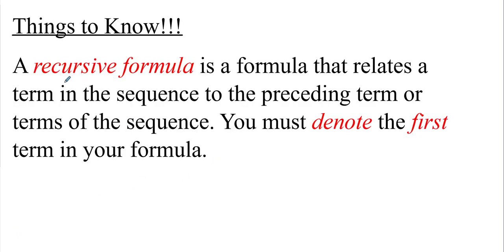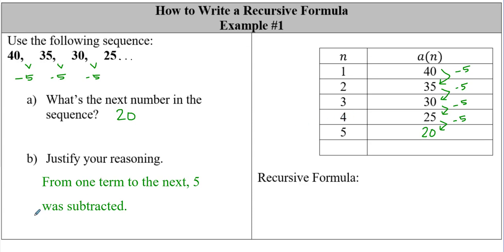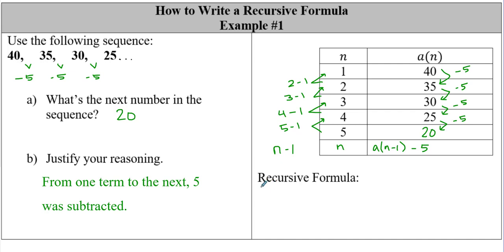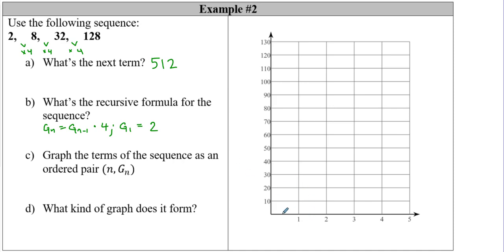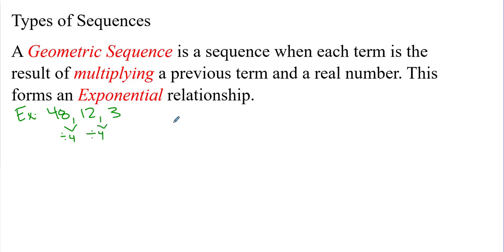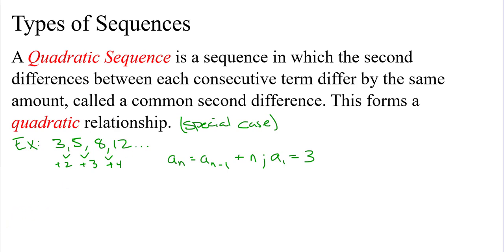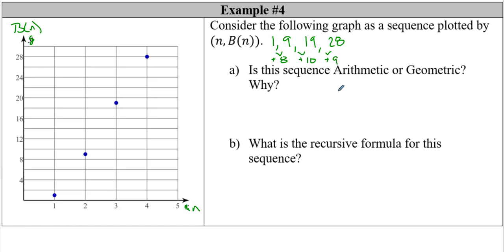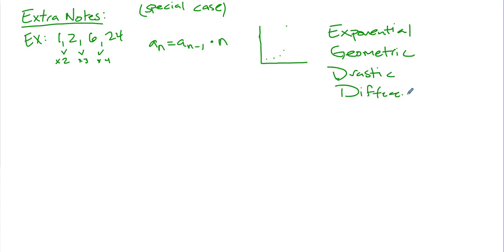6.2 Recursive Formulas